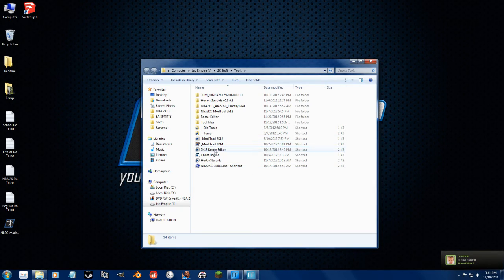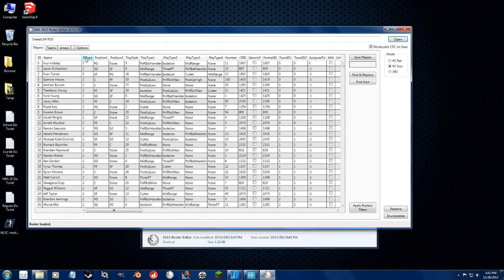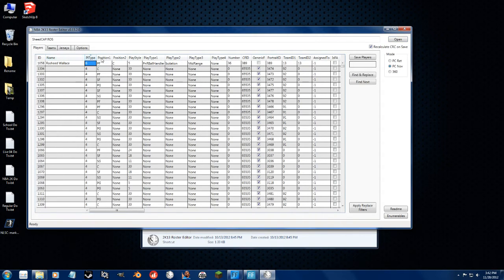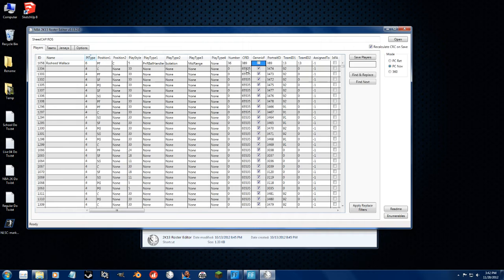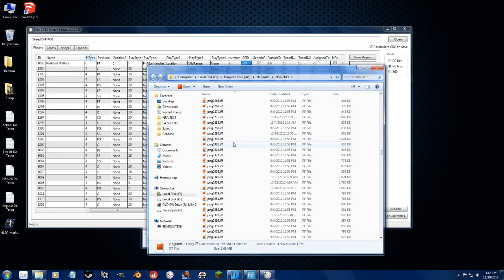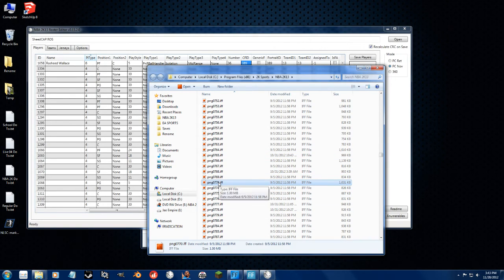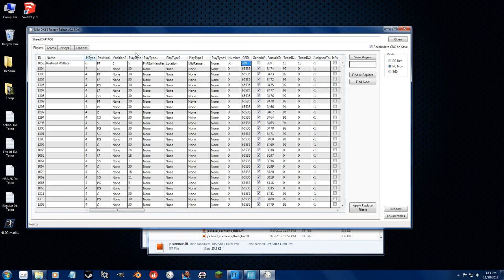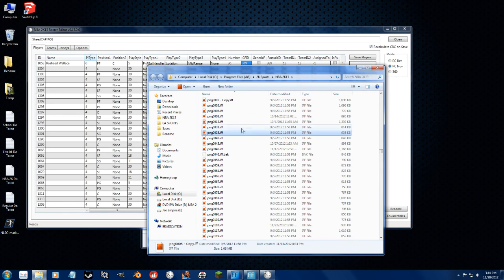NBA 2K13 Tutorial - Add a CF to Created Player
I hope you enjoy the fully sexiness of my voice with this new mic ;-)